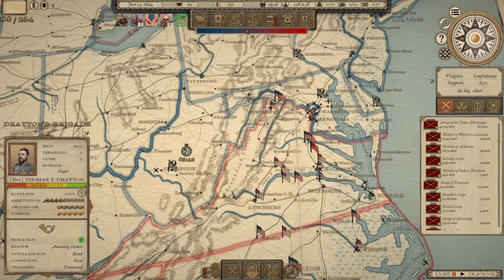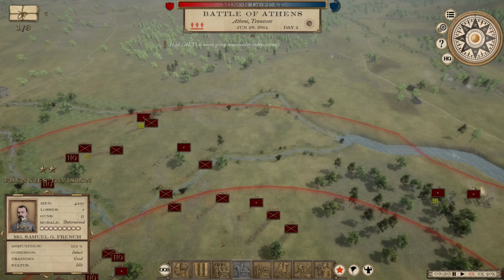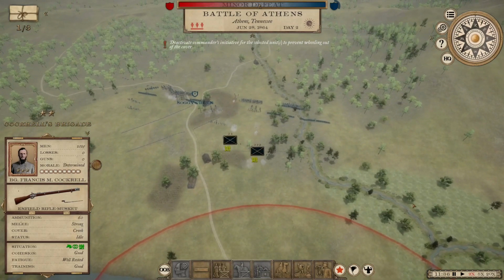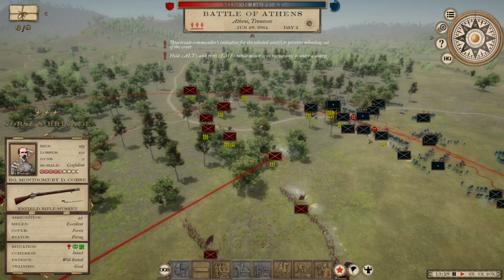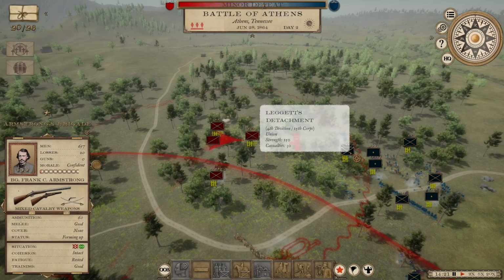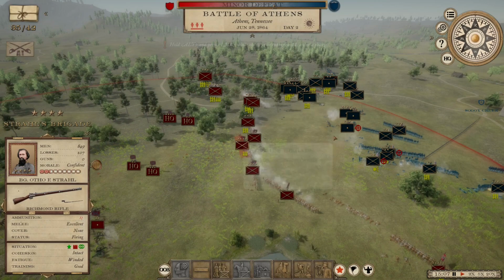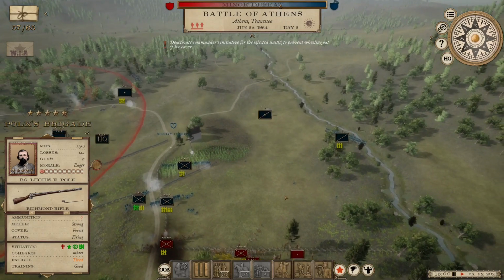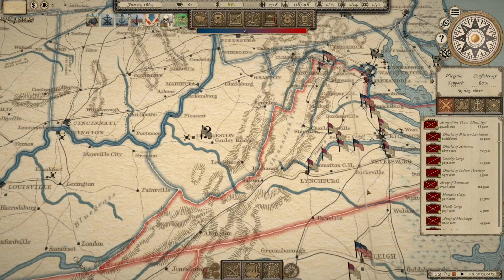Grand Tactician - Confederate 1864 Campaign - Episode 24: The Battle of Athens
JEB Stuart's Cavalry Corps make a move on Raleigh, North Carolina. Expecting the numerical advantage, Stuart is caught off guard by the appearance of more Union troops then expected, forcing him to withdraw. Out West, the Army of Mississippi and the Corps of Hardee and Hood have assembled and make the attack on Union forces at Athens, Tennessee. With Hood having problems getting his troops in position, the rest of the army is forced to make a dangerous assault on the Federal position and manage to get around the enemy's flanks while holding the line in the center. As ammunition runs low, Johnston gives the order to fall back and the Union takes advantage of the situation to make an aggressive counterattack.